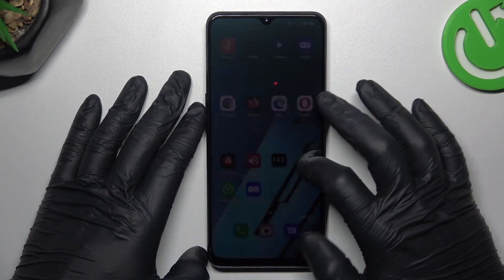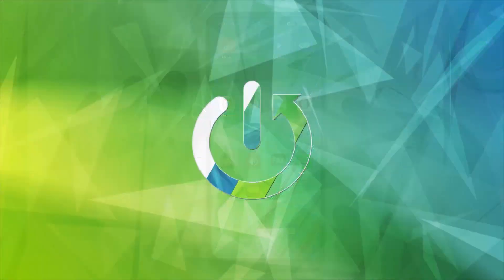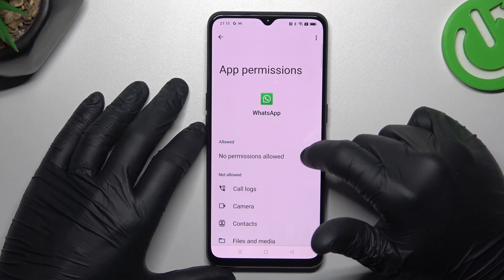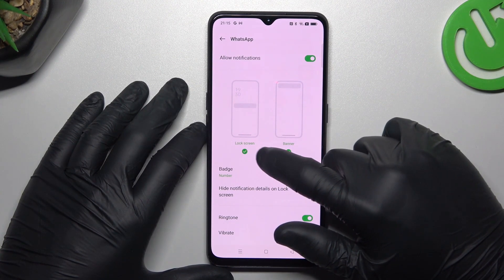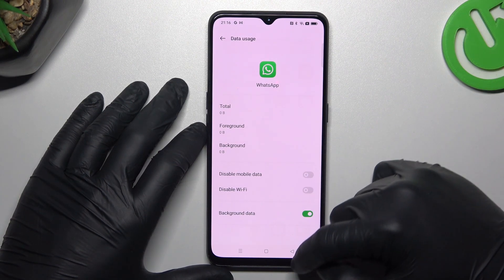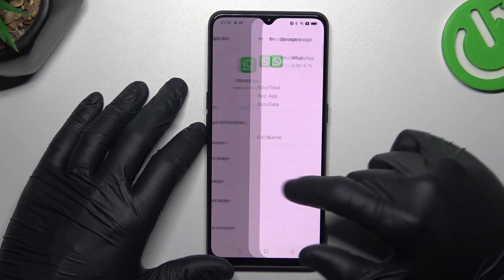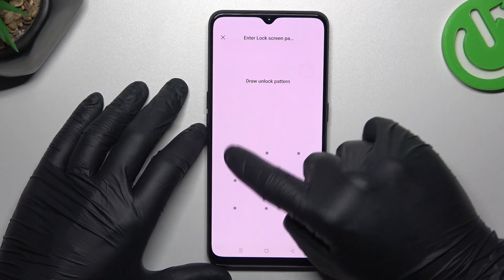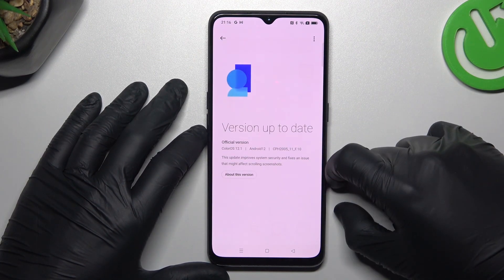How to Fix WhatsApp Notifications Do Not Show on OPPO Find X2 Lite?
Check more info about OPPO Find X2 Lite:
We're going to show you what to do if you don't see WhatsApp notifications on your OPPO Find X2 Lite in this tutorial. We'll share many tips and methods to solve this problem with you. To find out how to fix this issue, you need to watch the entire video. Visit our YouTube channel to learn more about the OPPO Find X2 Lite.

How to fix WhatsApp notification problems on OPPO Find X2 Lite?
Is there a way to fix WhatsApp notification problems on the OPPO Find X2 Lite?
How to resolve an issue with WhatsApp notifications OPPO Find X2 Lite? What to do if I can't see notifications from WhatsApp on OPPO Find X2 Lite?